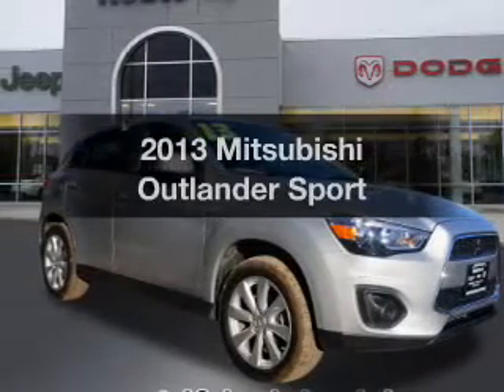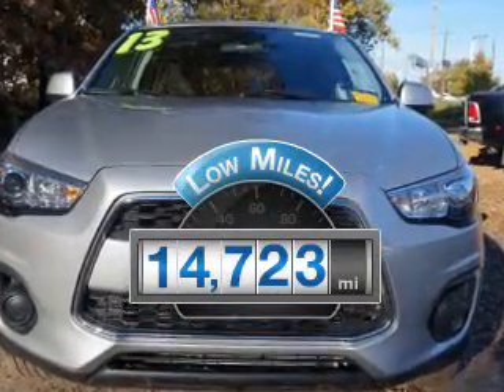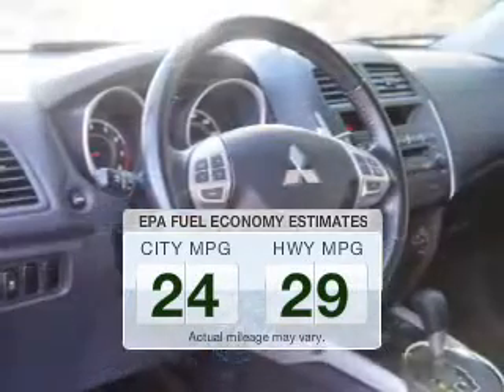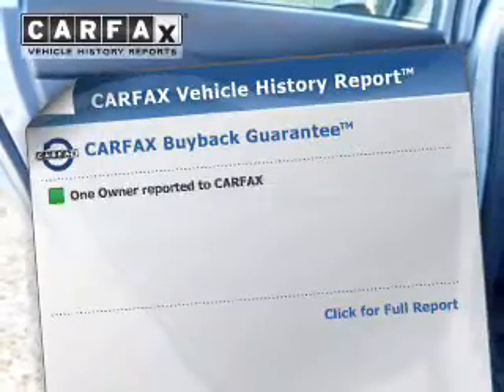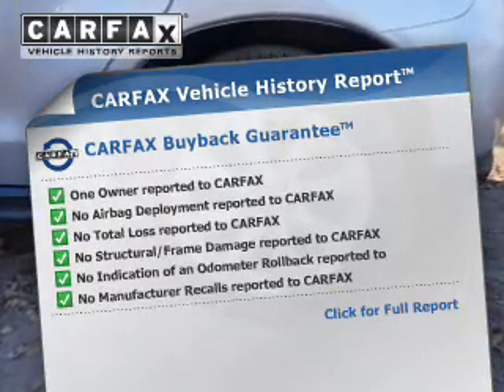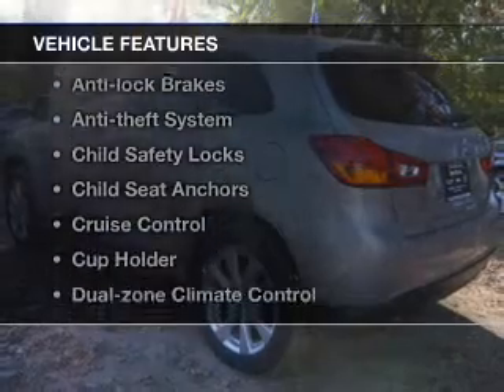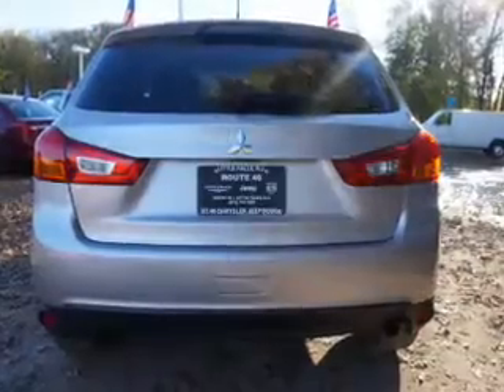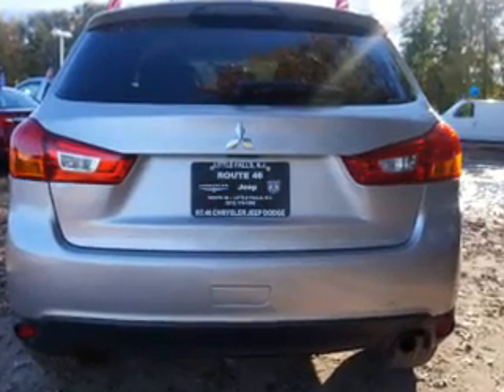2013 Mitsubishi Outlander - Little Falls NJ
Year: 2013
Make: Mitsubishi
Model: Outlander
Trim: Sport
Engine: 2.0 L, 4 cylinder
Transmission:
Color: Silver
Mileage: 14723
Address: